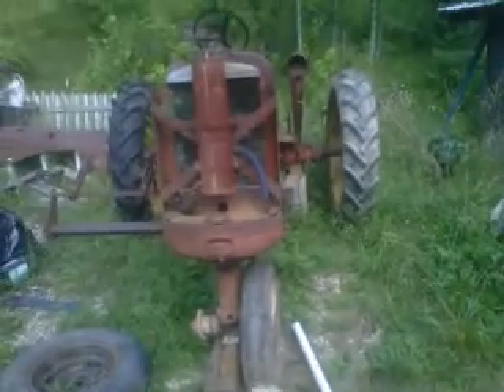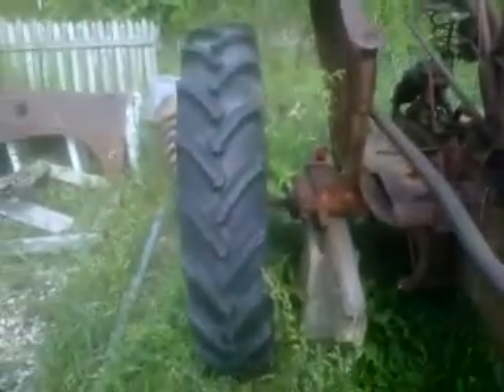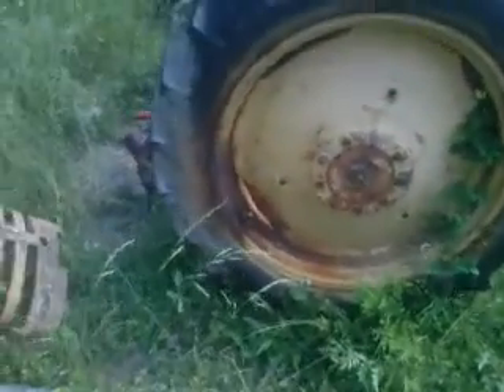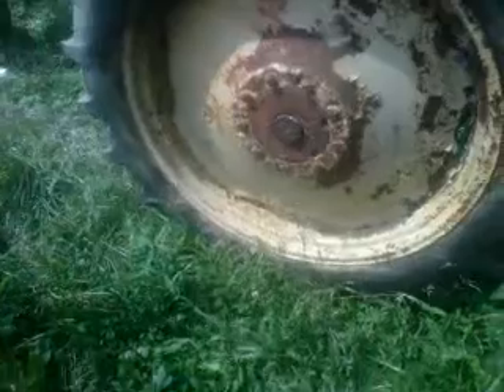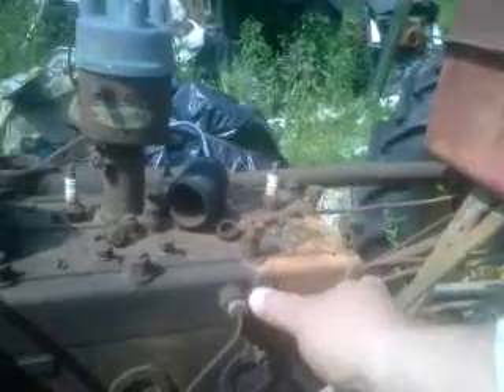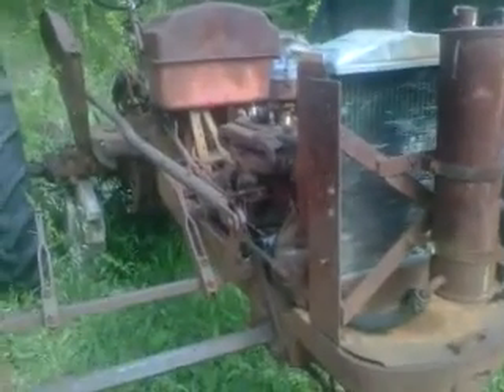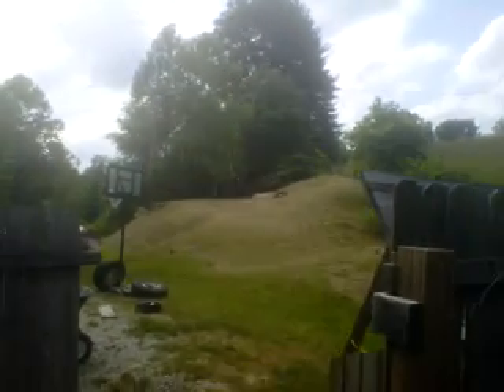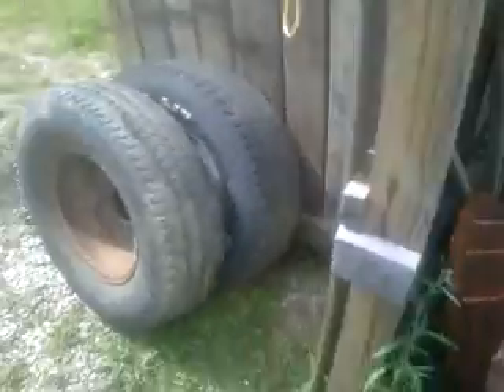massey harris 30 video 1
restoration: father and son project, not running massey harris 30, repower project,
rebuild old tractor. 1951 massey harris.